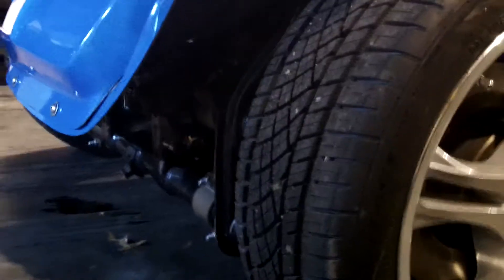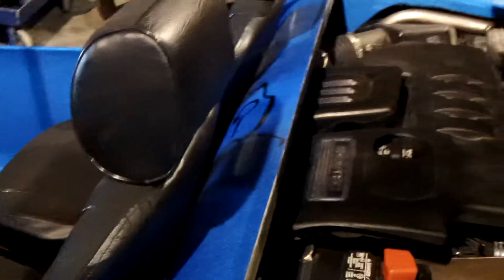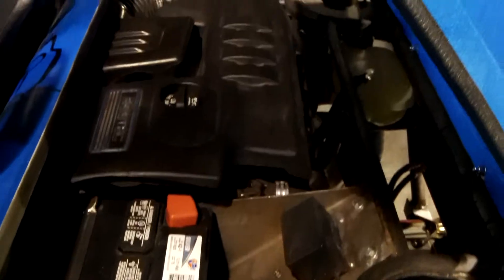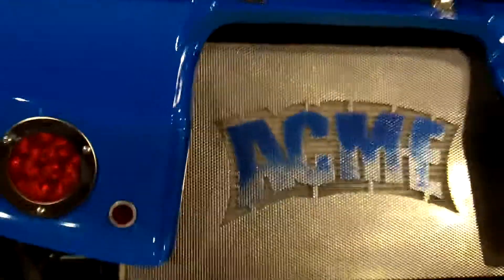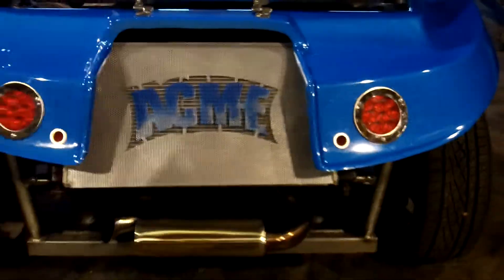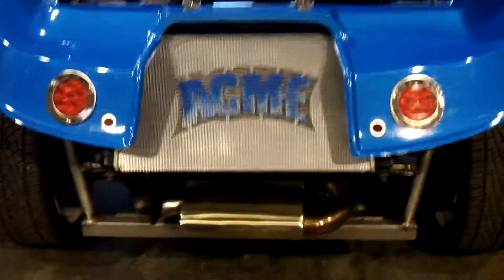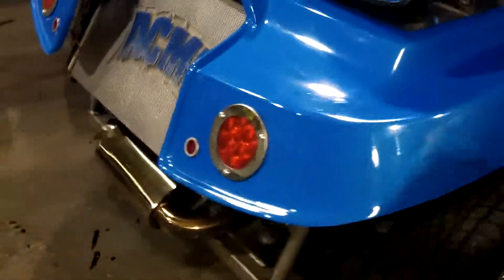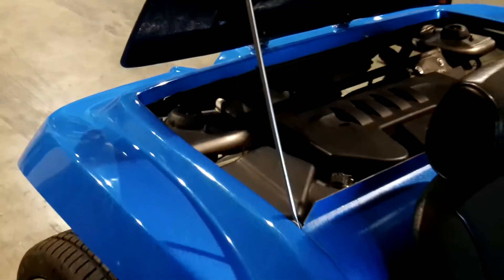PROJECT: Gobstopper - Car Tour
A quick tour of the car...